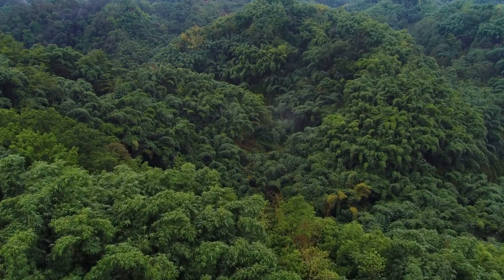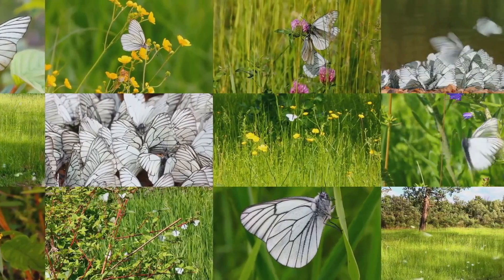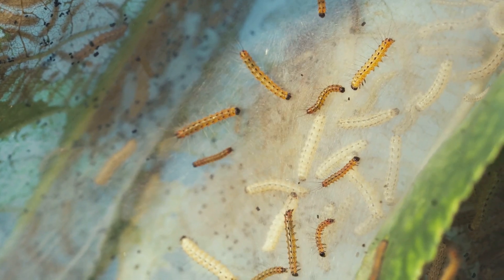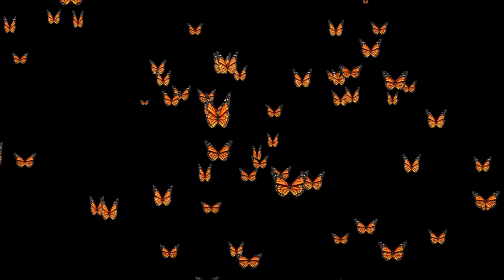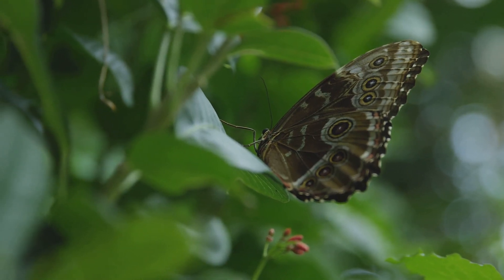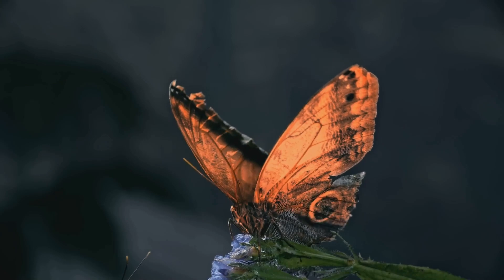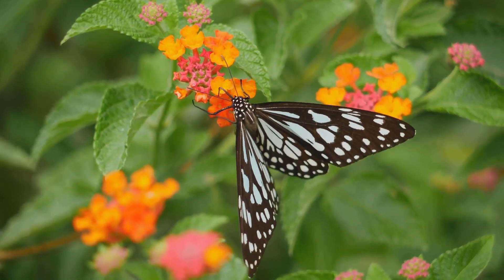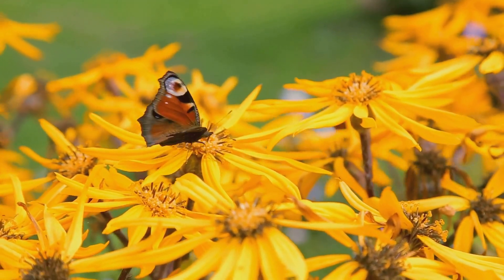🦋 The Amazing World of Butterflies: Secrets of Nature’s Winged Wonders!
Butterflies have been fluttering through Earth’s skies for over 200 million years, dazzling us with their colors, incredible transformations, and even epic migrations! 🌍✨ In this video, we’ll uncover the secrets of butterflies, from their mind-blowing metamorphosis to their 3,000-mile journeys across continents. Discover how these delicate creatures help our planet and how YOU can help protect them!

🌿 Topics covered:
✔️ How long have butterflies existed?
✔️ What do butterflies eat? 🍯
✔️ The magic of metamorphosis 🐛➡️🦋
✔️ The Monarch butterfly's incredible migration ✈️
✔️ Why butterfly wings are actually illusions!
✔️ How you can help save butterflies!